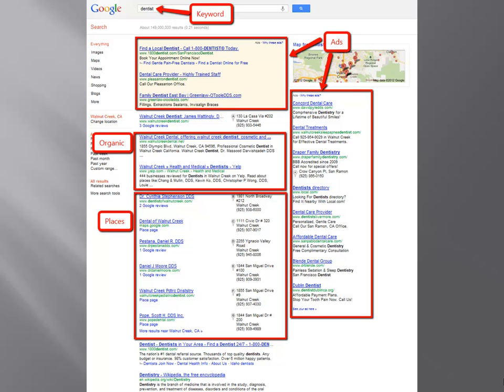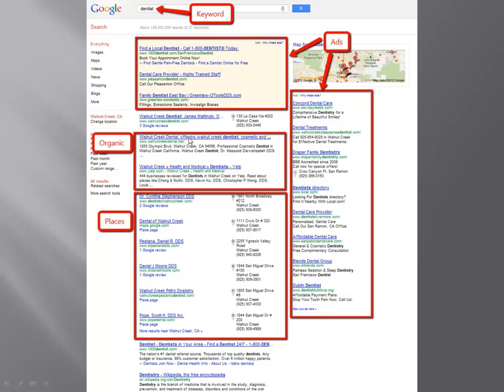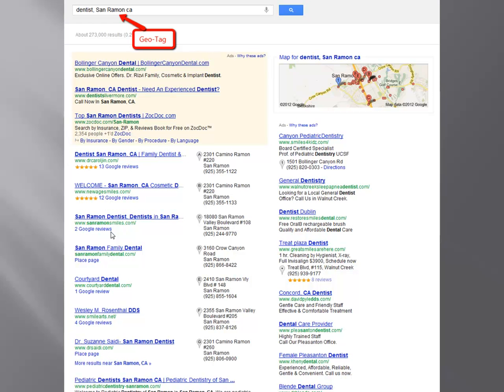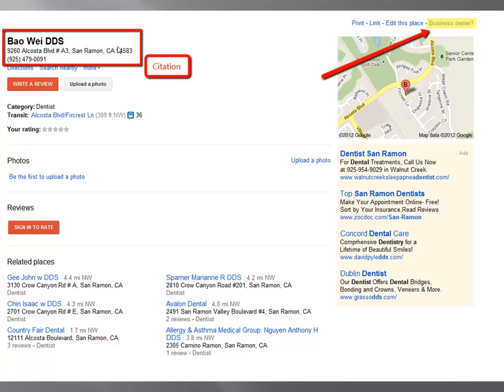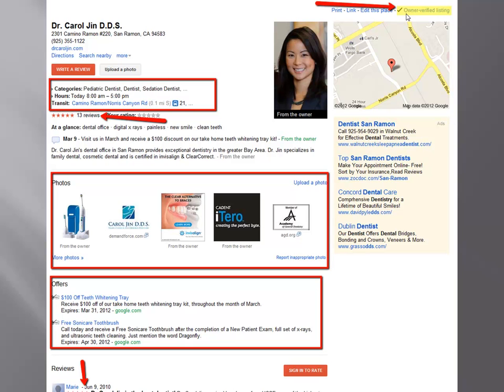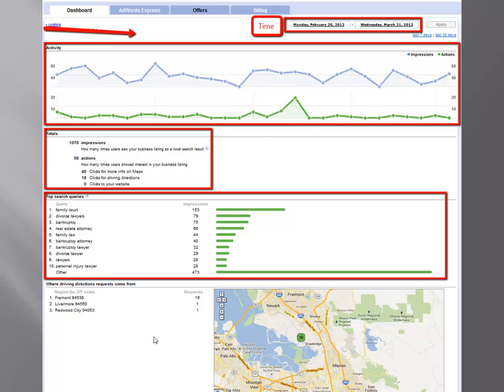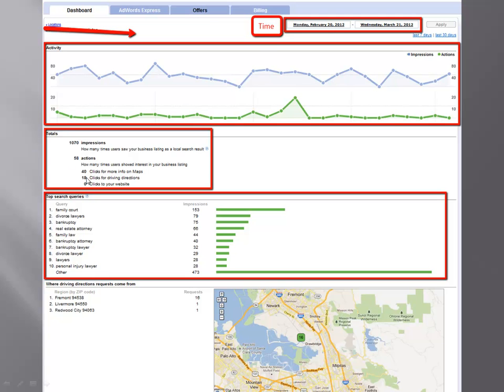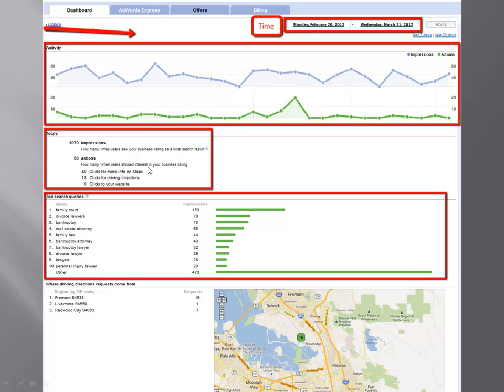Google places - Learn how to rank with Google Places in local markets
Quick video on how to leverage Google Places to rank for local search results